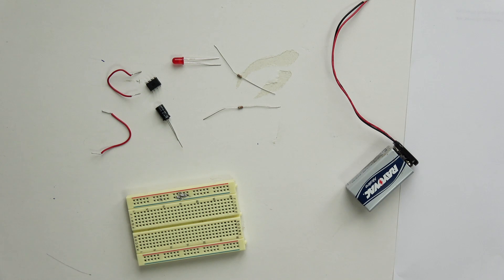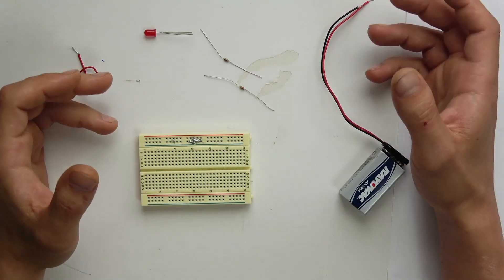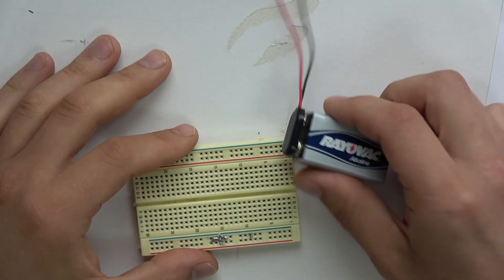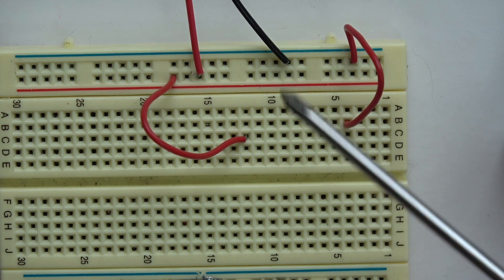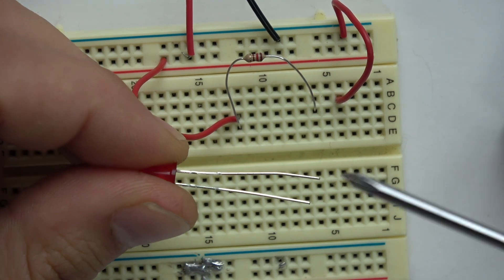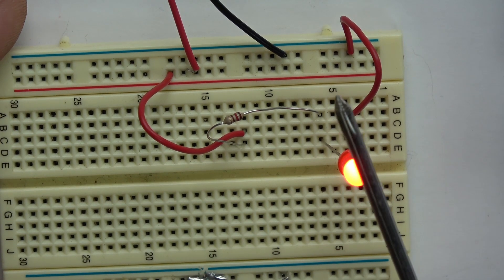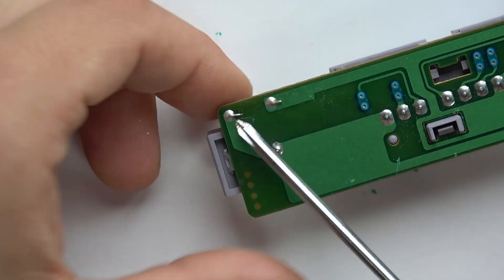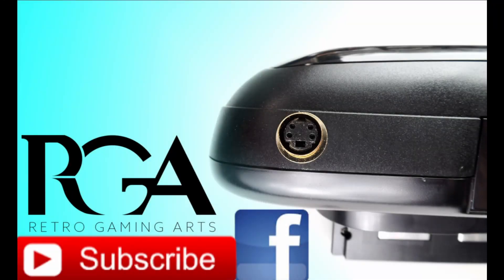Solder Basics - UNDERSTANDING A CIRCUIT - Retro Gaming Arts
In this video series, i'll be explaining the bare bones most basic circuit ever, just to shed light on how a circuit works, becouse if you want to get into soldering, you'll hafto understand a circuit first, its the beginning step!